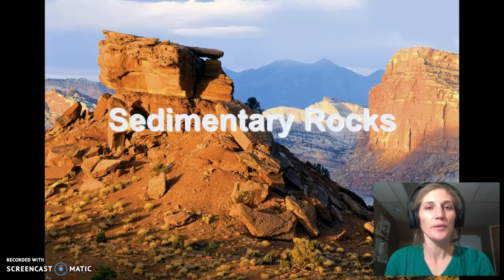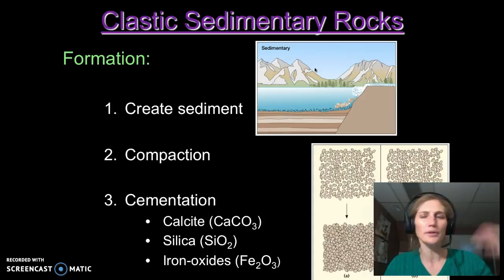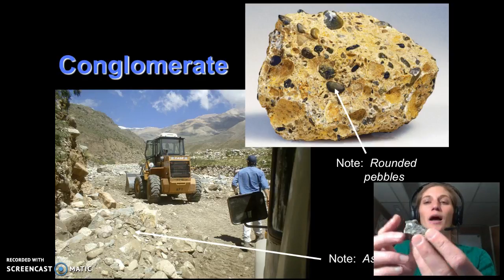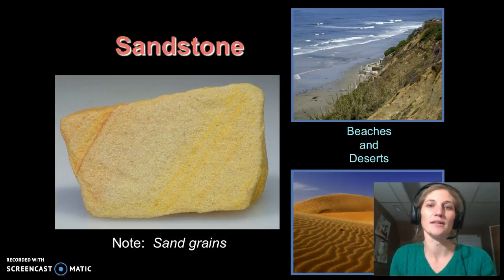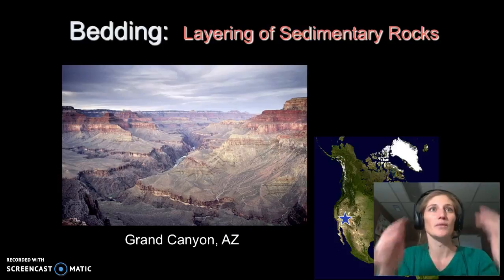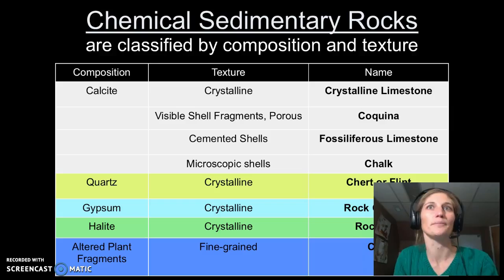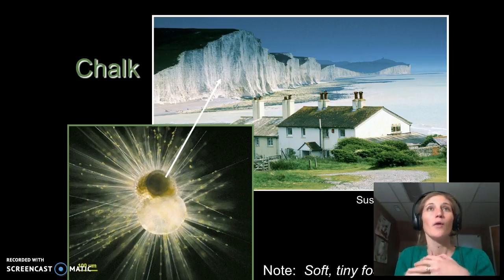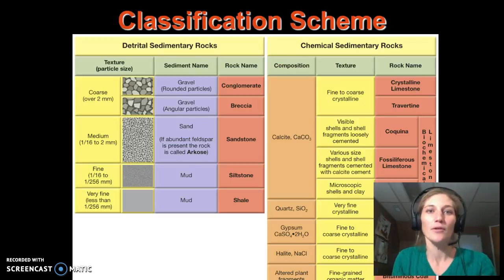Sedimentary Rocks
In this lecture, Jennifer introduces sedmentary rocks, the differences between clastic and chemical sedimentary rocks and what sedimentary rocks reveal about the environment in which they formed.